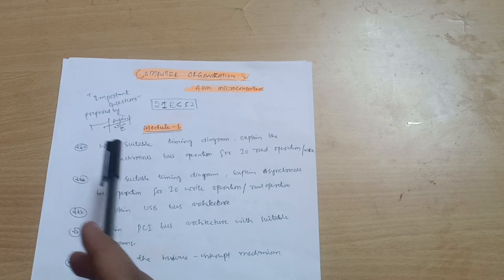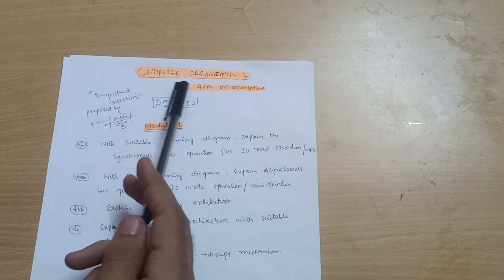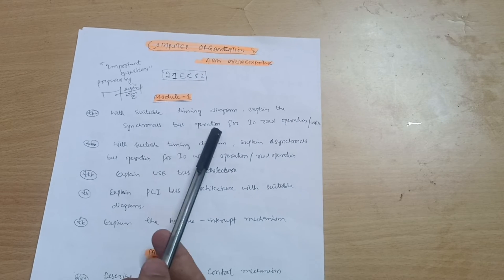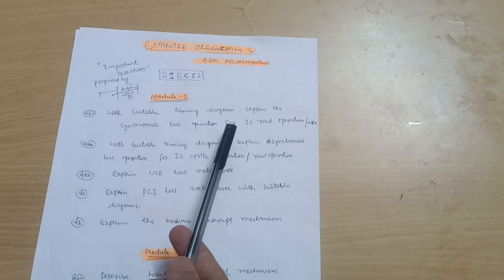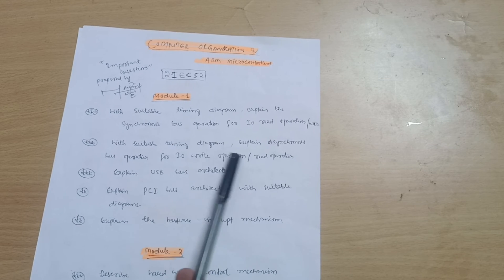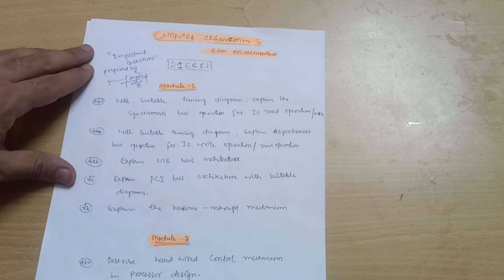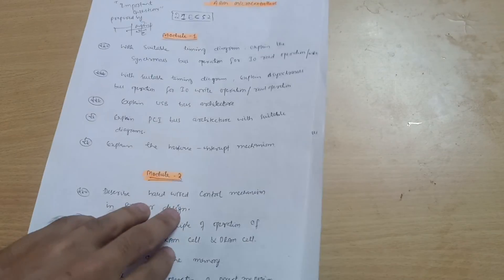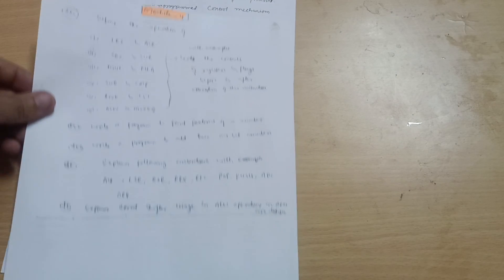21EC52 Important Questions Vtu 💯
21EC52 Important Questions Vtu 💯vtu

Your Queries,
21ec52
21EC52
computer organisation and arm microcontrollers
computer organisation and arm microcontrollers vtu
coarm vtu important questions
computer organisation and arm microcontrollers vtu important questions